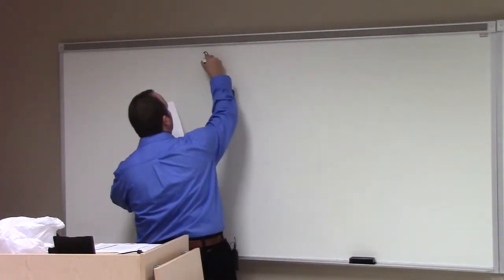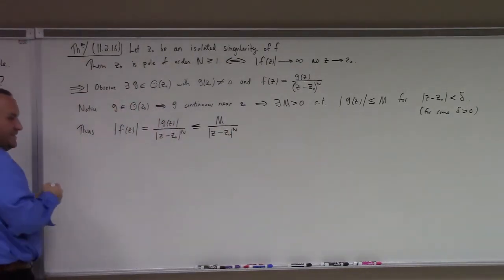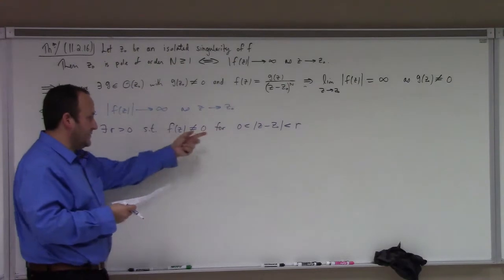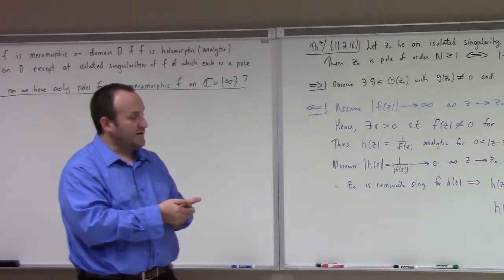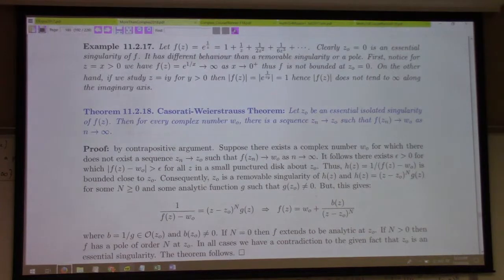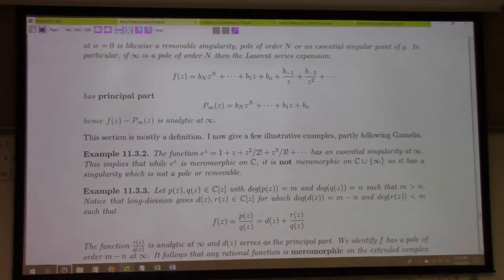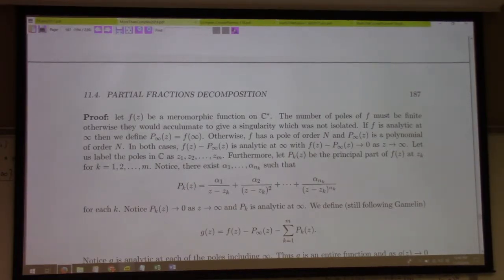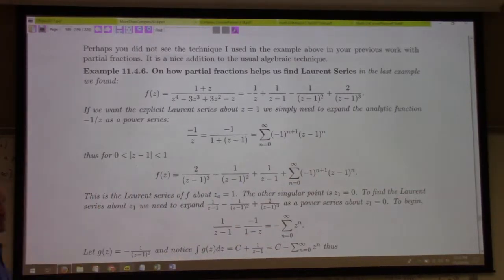Complex: divergence at pole, essential singularity misbehavior, partial fractions, 11-2-18